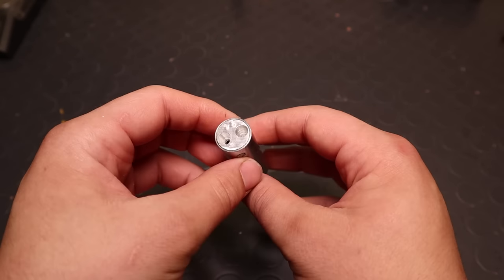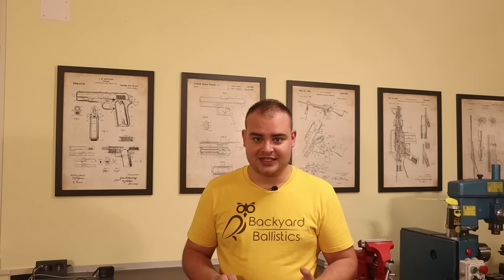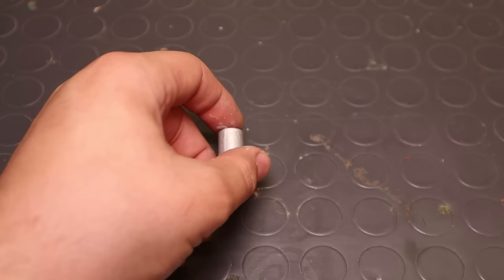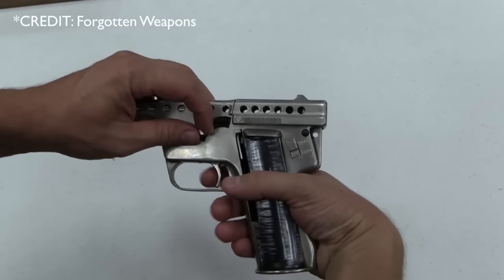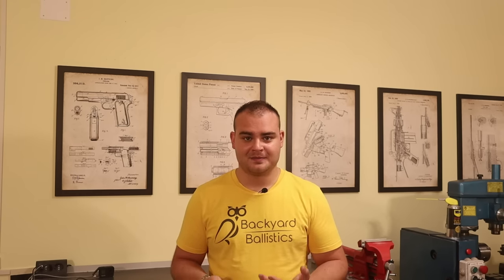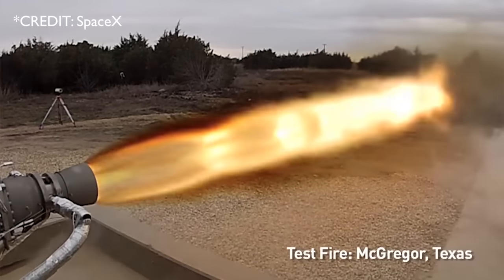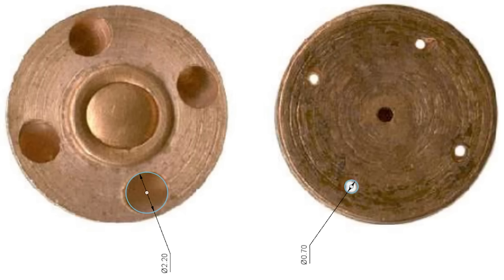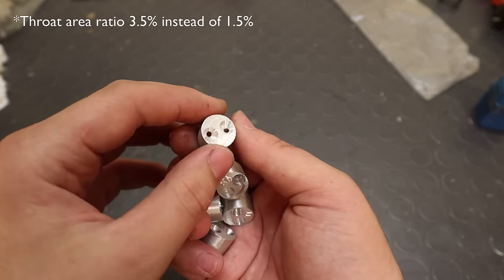Remaking 1960s GYROJET Rockets - Part 1: Improvements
I've been working hard on bringing the Gyrojets back to life. I'm sure most of you already know about them, but in a nutshell they were tiny rockets invented in the 60s that were supposed to have a ballistic performance similar to that of a 45 ACP. Needless to say, they were a complete failure, and nobody has ever tried anything similar again. Until now 😎. In fact, the original design really left something to be desired, under many points of view which are covered in detail in the videos. I've made this topic into a 3 part series, with all 3 videos uploaded at the same time, covering as many aspects as possible. Not only will I be exploring a very interesting subject, that of rockets, but mostly I'll be trying to answer one question: if it had been designed properly, would the Gyrojet really stand a chance?